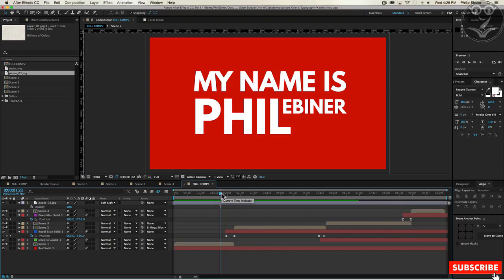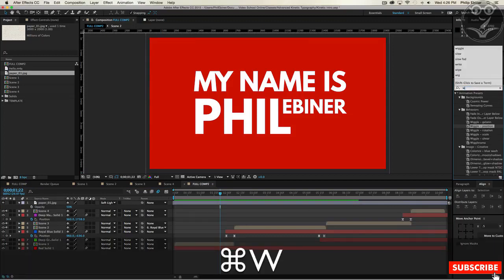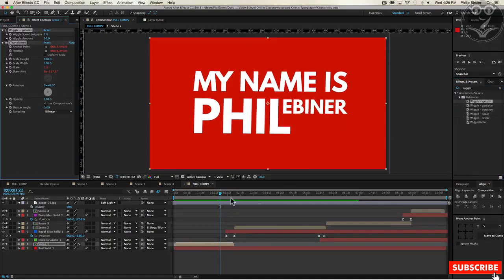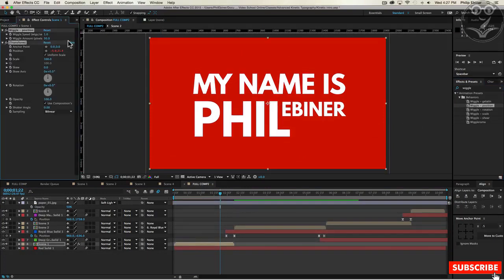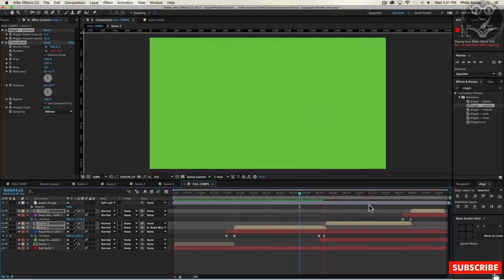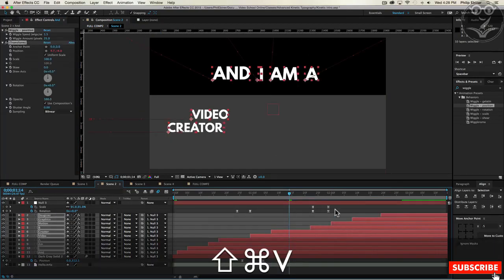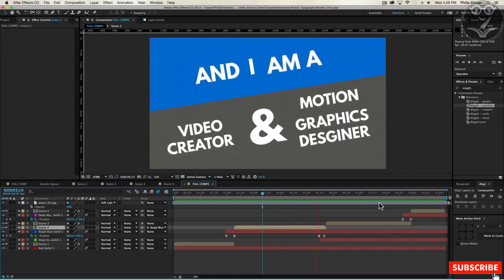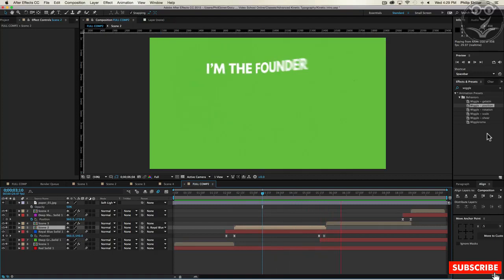Kinetic Typography (AE) Part 1-6: Adding Camera (Like) Motion to Your Scenes